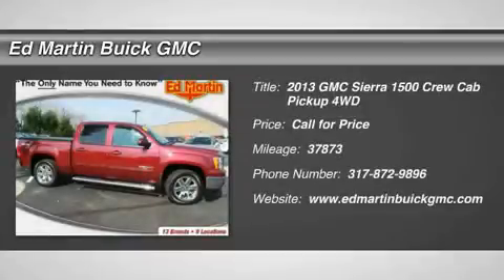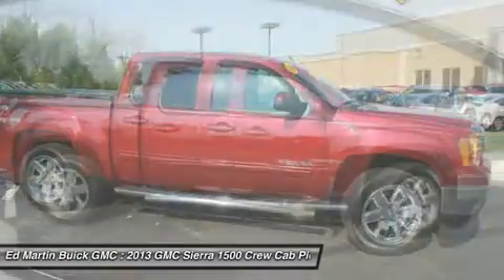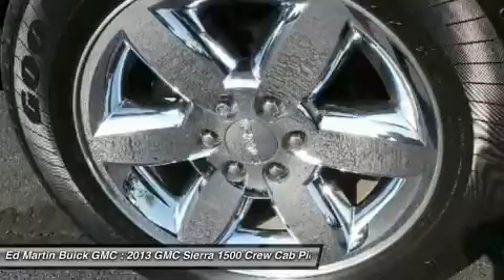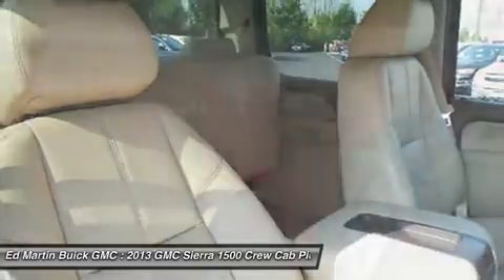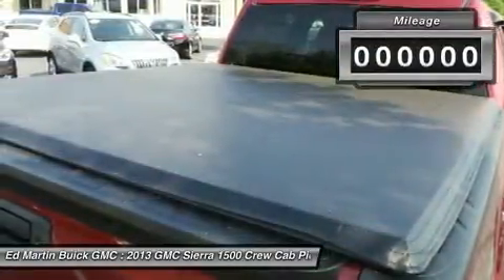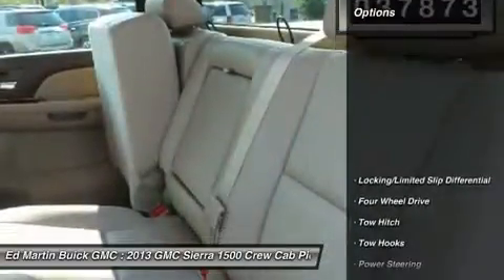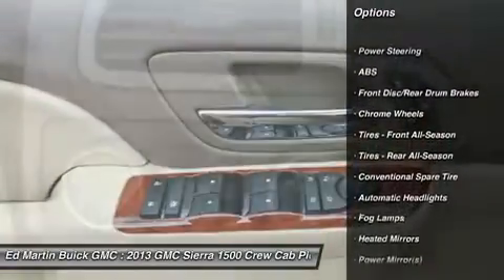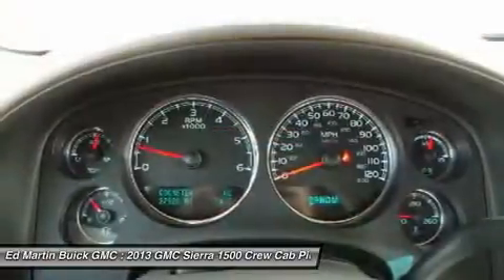2013 GMC Sierra 1500 5P4778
2013 GMC SIERRA 1500 Carmel, IN
Stock# 5P4778

Want to save some money? Get the NEW look for the used price on this one owner vehicle. Previous owner purchased it brand new! Don't get stuck in the mudholes of life. 4WD power delivery means you get traction whenever you need it. This Sierra 1500 is nicely equipped with features such as 4WD and 6-Speed Automatic. Ed Martin... The Only Name You Need To Know!